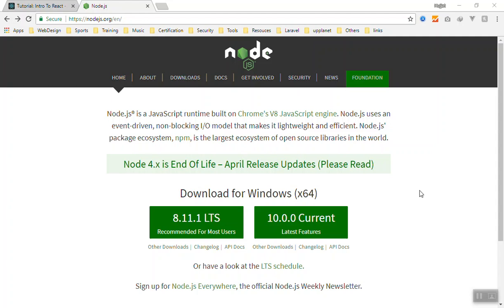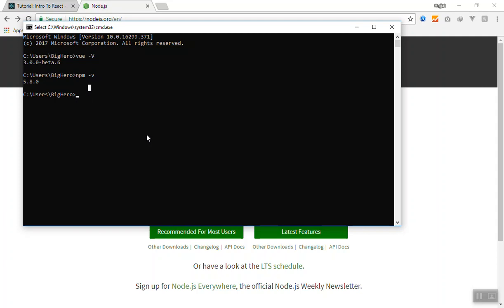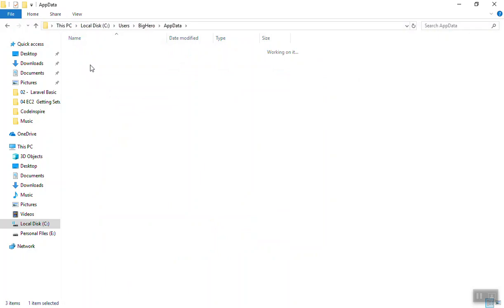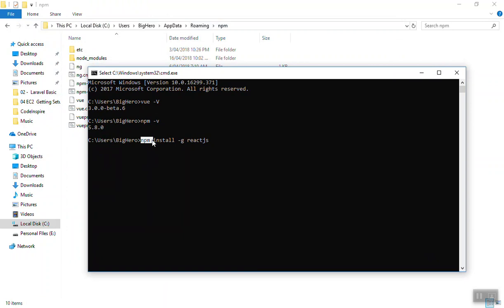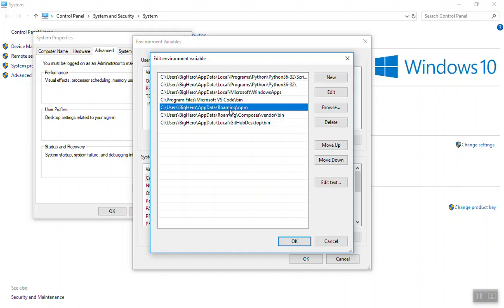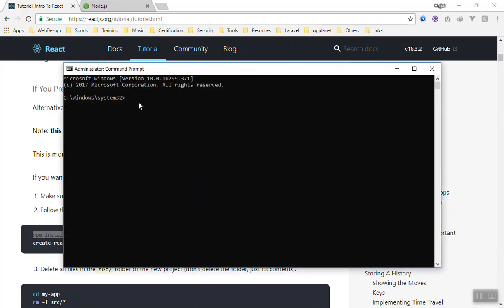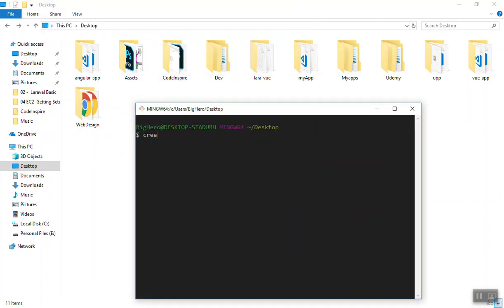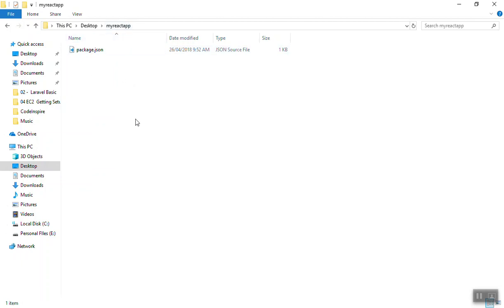Global vs Local Packages in NPM node package manager & How they work in details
Global vs Local Packages in NPM  node package manager  & How they work in details. Understand how local and how global variable really works in NPM.